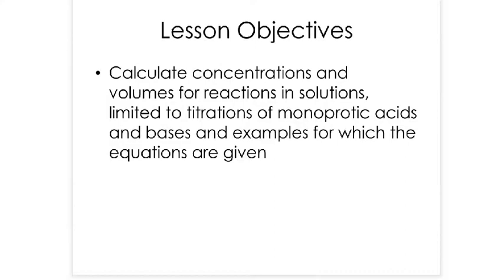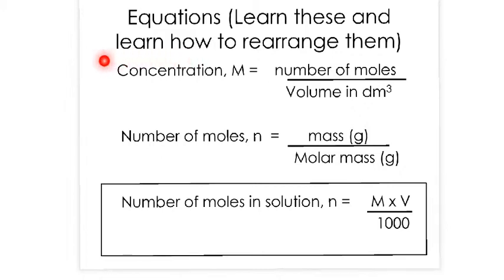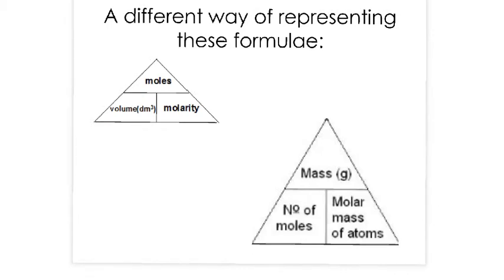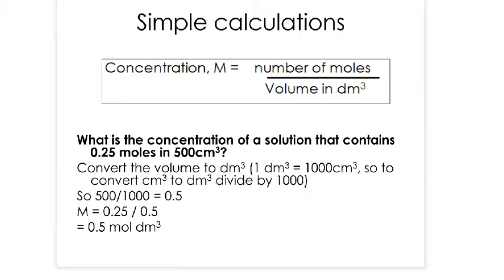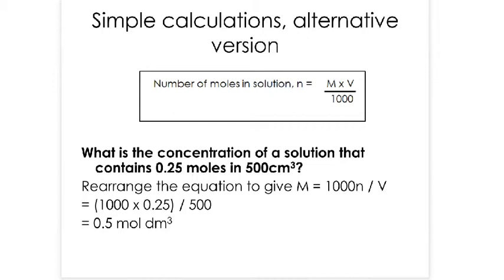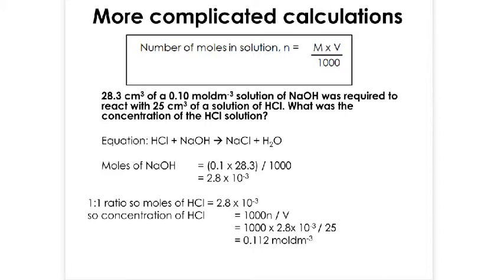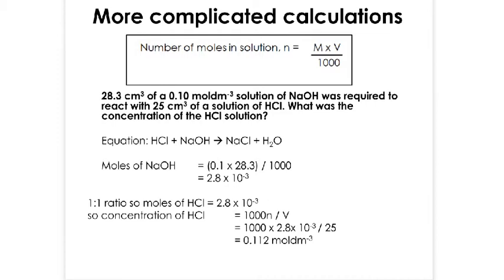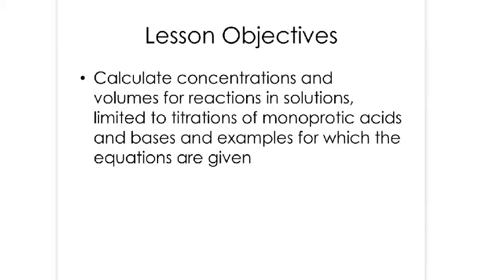2 2 Moles in Solution